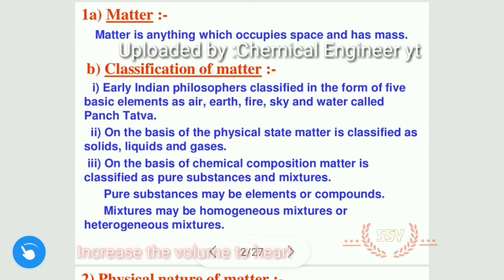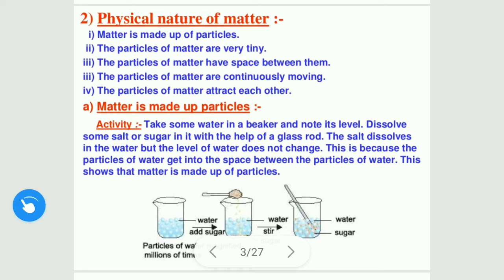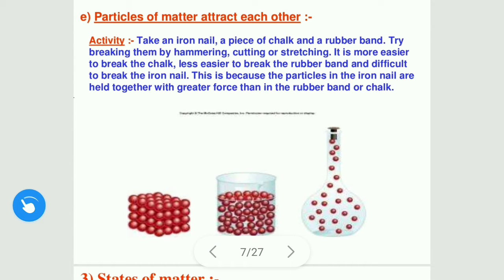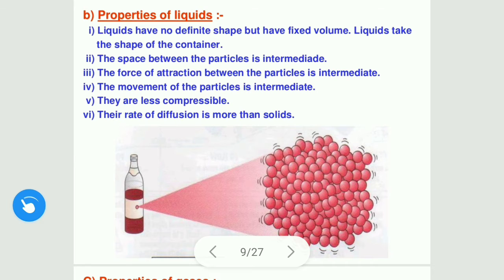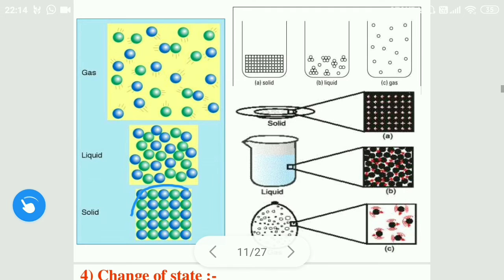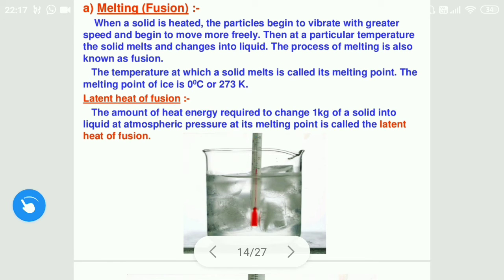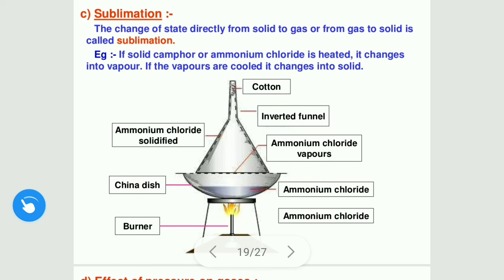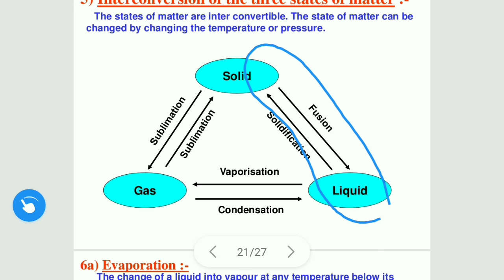Matter in our surroundings - CLASS 9 | CHEMISTRY CHAPTER 1 CLASS 9